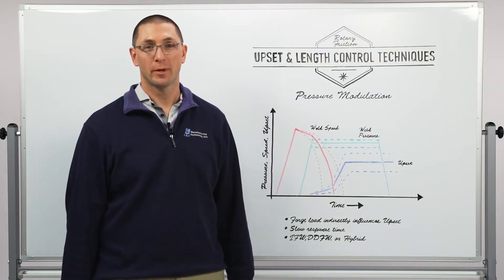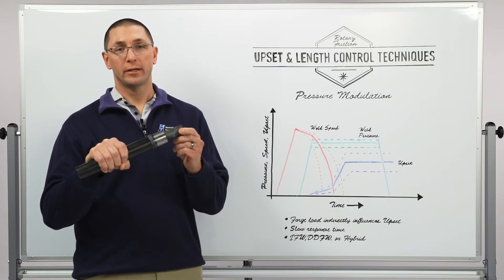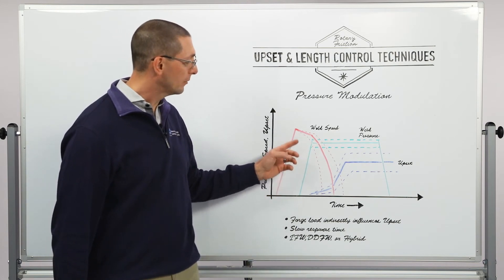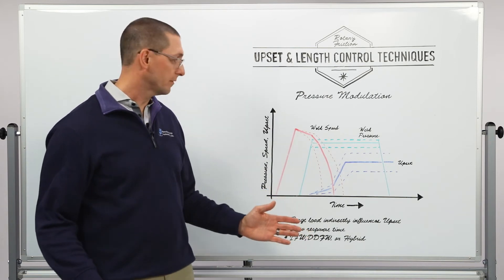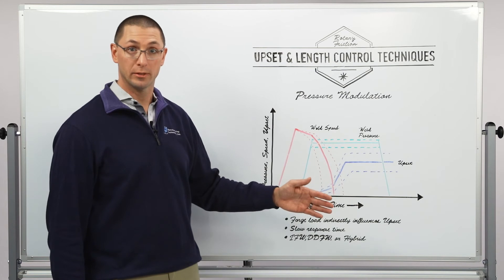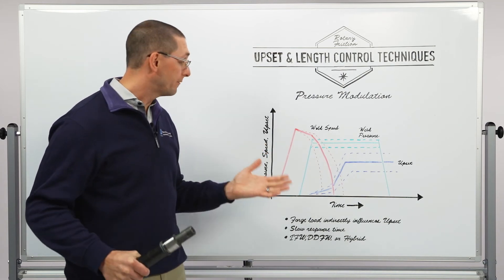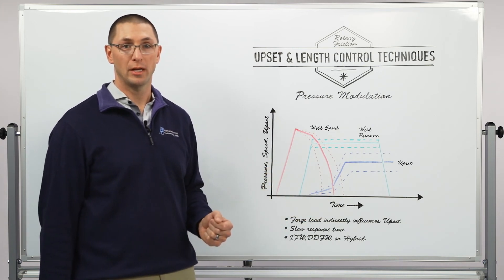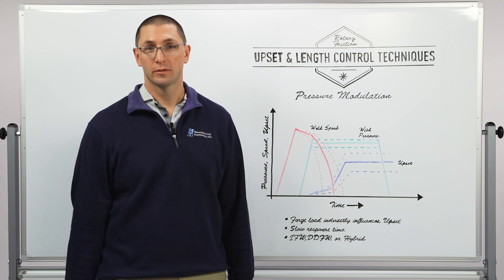MTI Whiteboard Wednesdays: Upset Control - Pressure Modulation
Dan Adams of MTI goes more in-depth in our series on Rotary Friction Welding upset control in this latest Whiteboard Wednesday video.